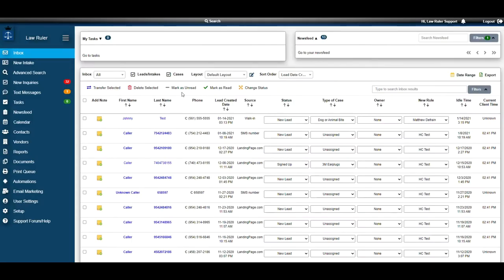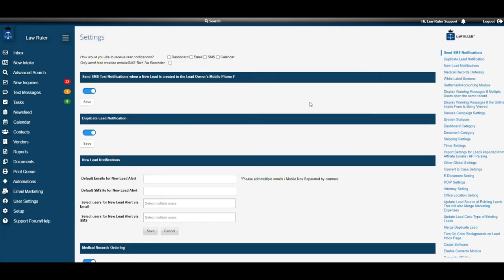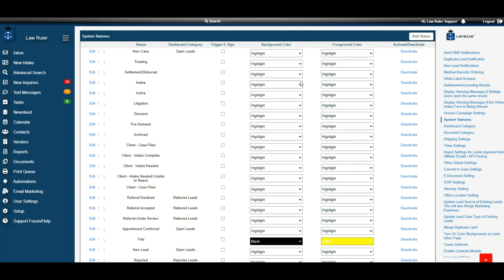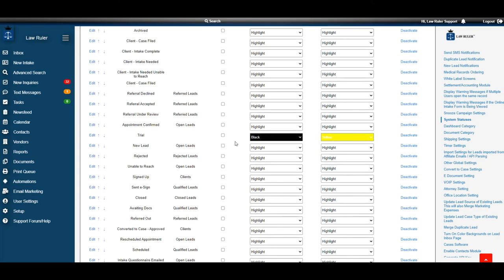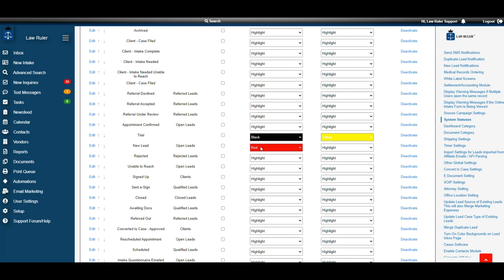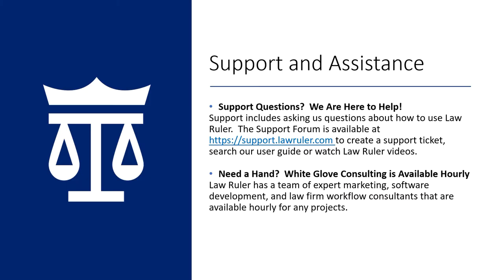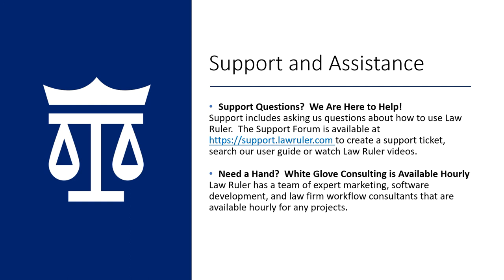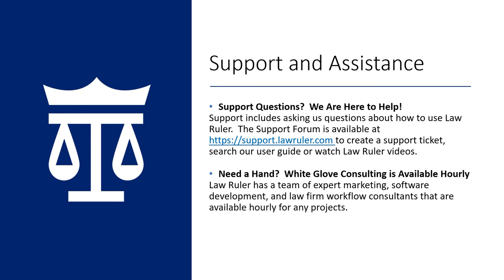Status Colors in the Inbox: How to Edit them - Law Ruler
Law Ruler features the ability to customize the colors of each lead/intake/case in your inbox.  These color codes allow each law firm to customize Law Ruler the way they want it to look and use their own system of organization.

Choose from many color schemes including the "Batman" scheme which is yellow text with a black background, or the "GoPink" color scheme with white text on a pink background.

You decide how you want the Inbox to look and it will automatically change the color based on the status of each client.